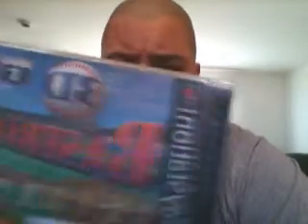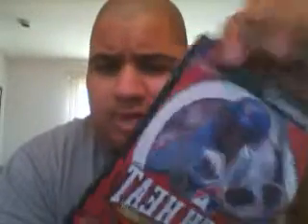My Videogame Collection 9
the most recent videogames that I have collected to complete my childhood collection.